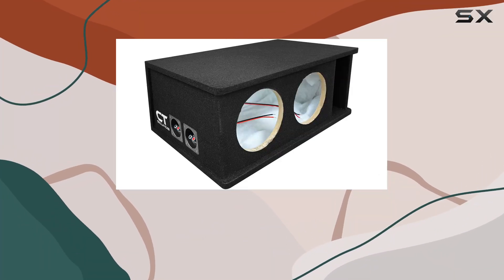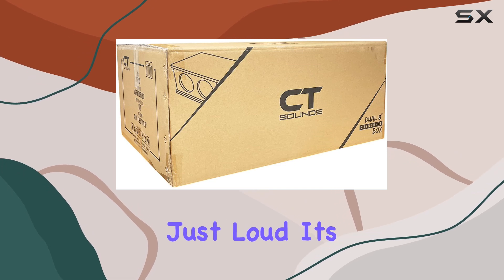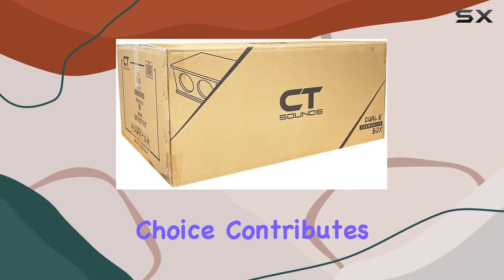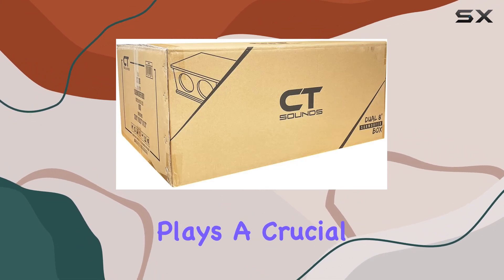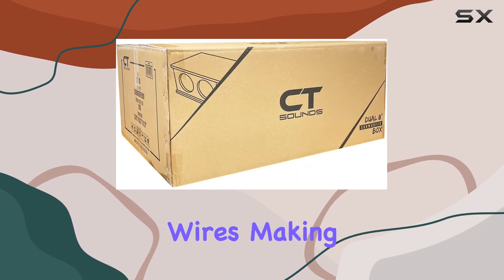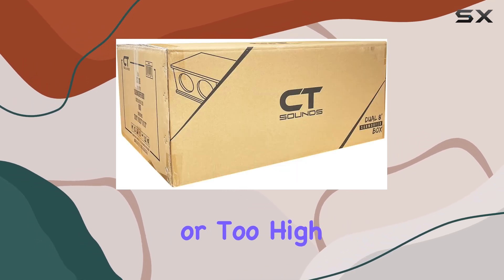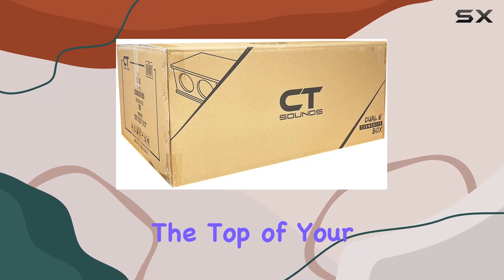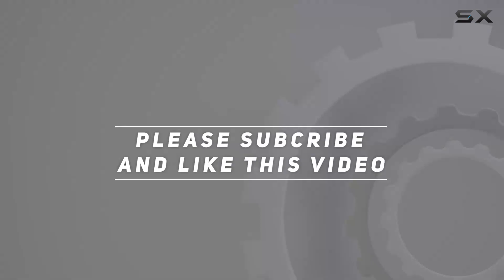CT Sounds CT2X8 Dual 8” Kerf Port Universal-Fit Car Subwoofer Box: Unveiling the Best in Bass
0:00 Intro
0:06 Review

Things that we mentioned in this video:
CT Sounds CT2X8 Dual : B0BLTDSQ76